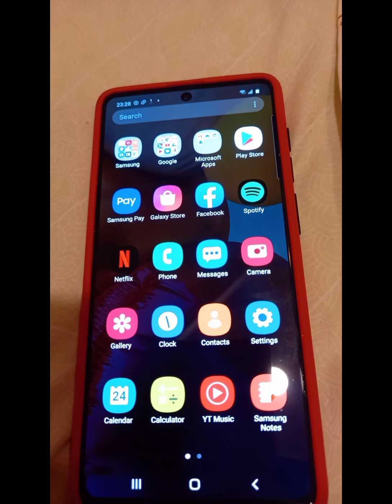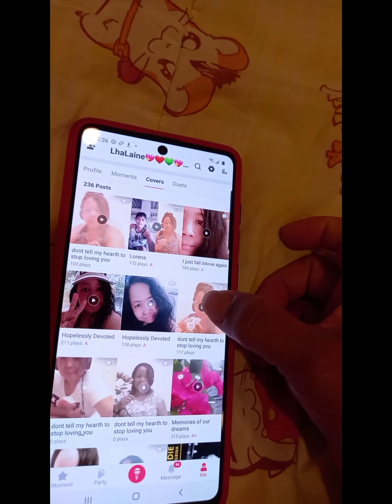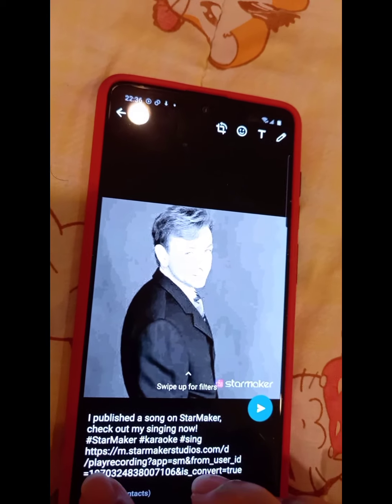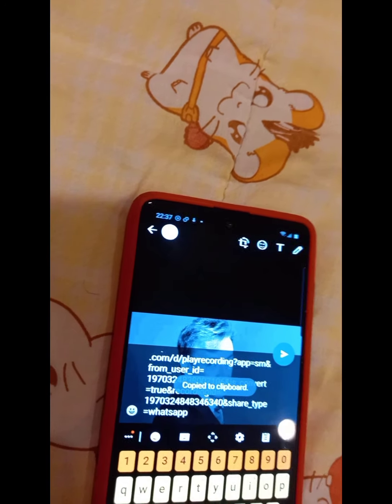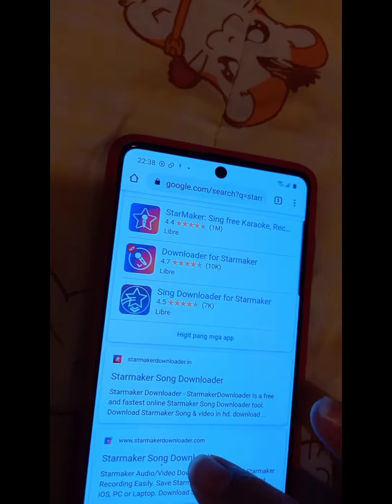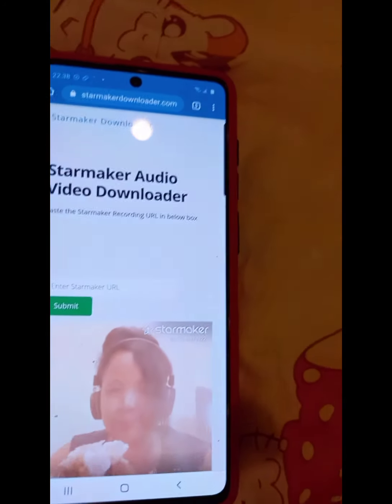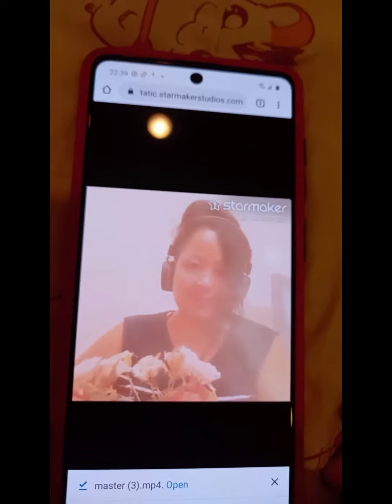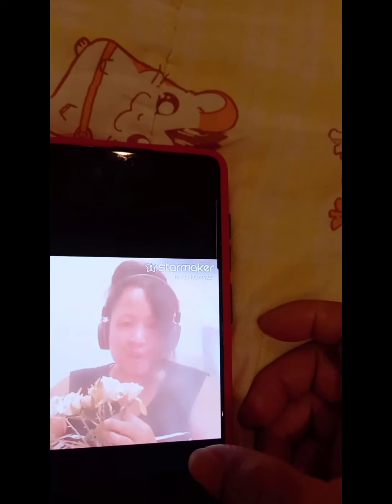How to Download Starmaker Video to Gallery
IntroTemplate Created by JASSER FX

Hello guys in this video I will show you how to download your music from starmaker app using android phone only.